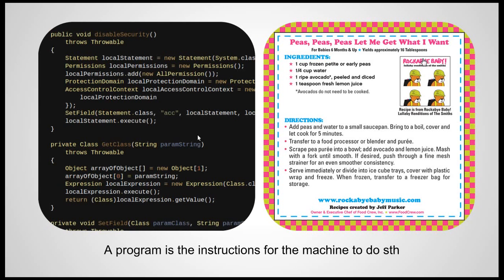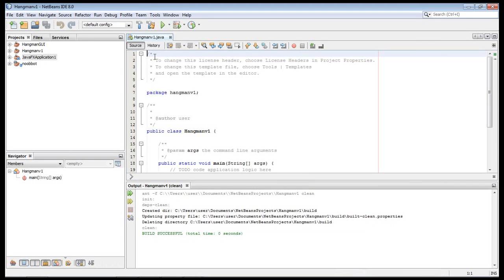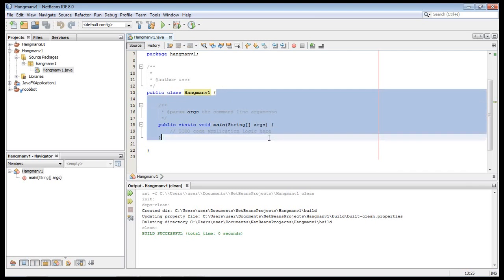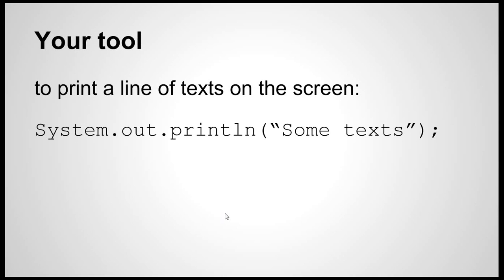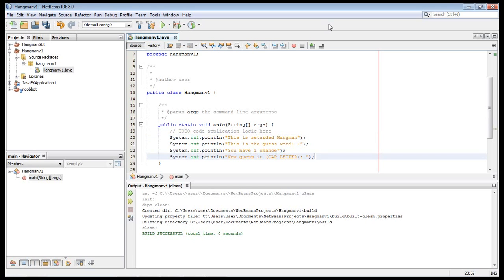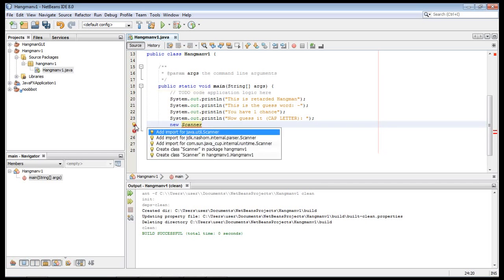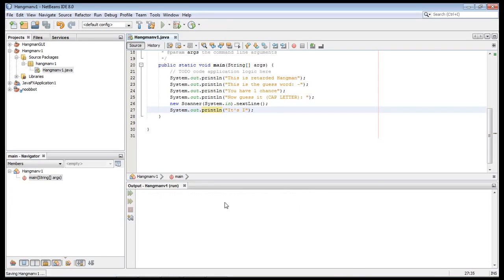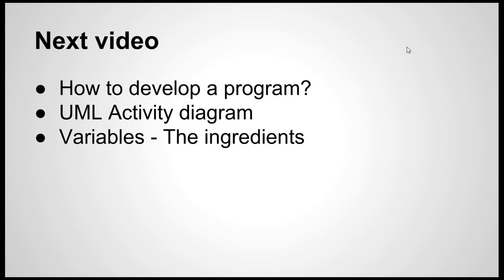2. Print & Scan (Learning by programming - Hangman)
Content
 o Basic structure of a Java program
 o How to print to console screen
 o How to scan from console screen